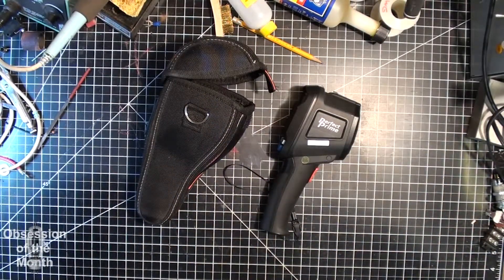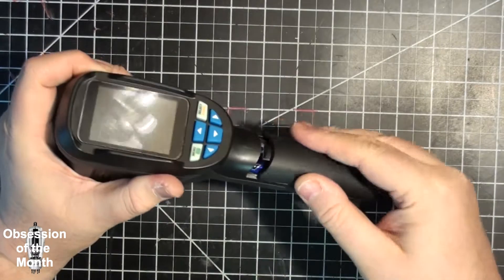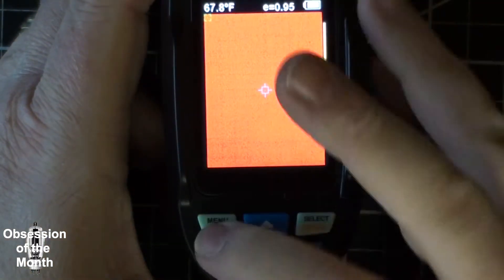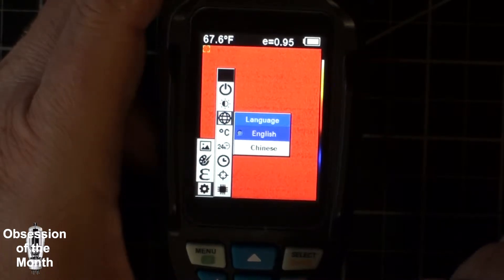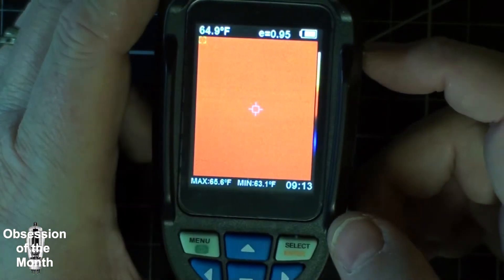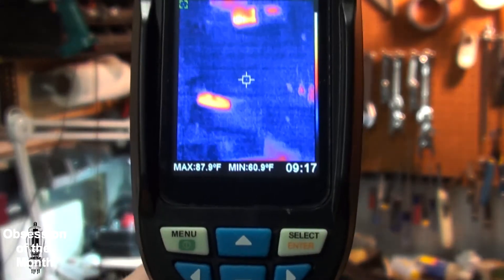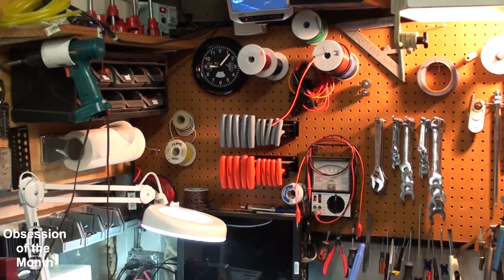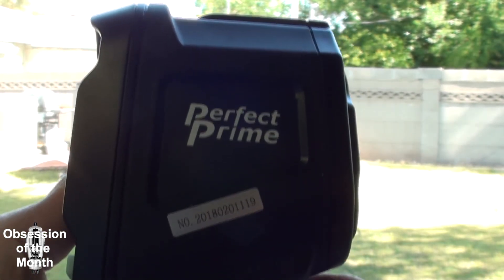Perfect Prime IR0004 Infrared Camera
Perfect Prime IR0004 Infrared Camera  amazon this is actually an HT-04 unit.